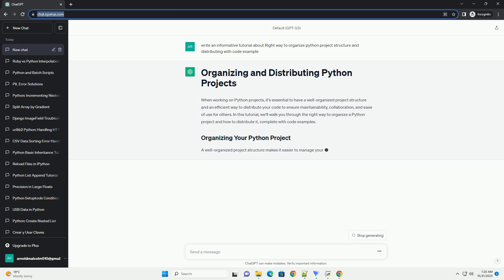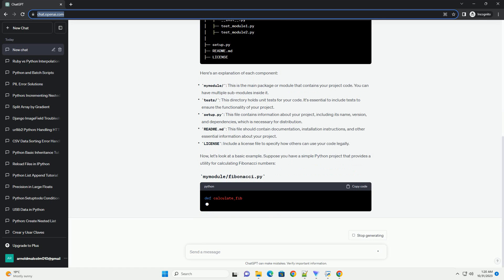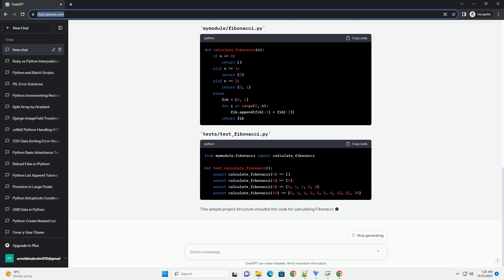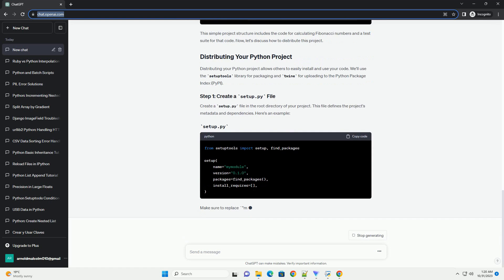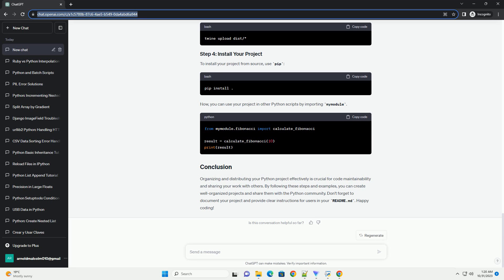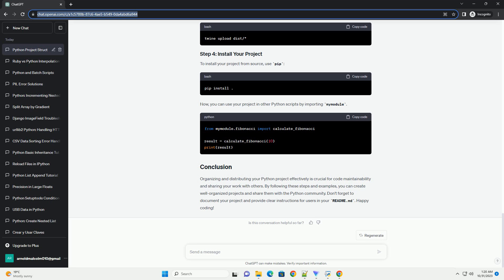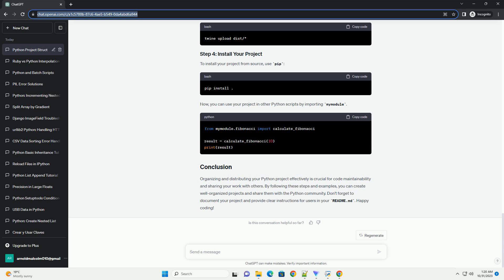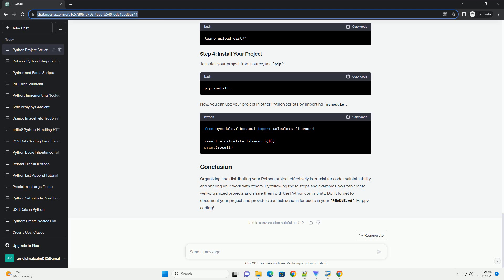Right way to organize python project structure and distributing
When working on Python projects, it's essential to have a well-organized project structure and an efficient way to distribute your code to ensure maintainability, collaboration, and ease of use for others. In this tutorial, we'll walk you through the right way to organize a Python project and how to distribute it, complete with code examples.
A well-organized project structure makes it easier to manage your code, collaborate with others, and maintain the project over time. There's no single "correct" way to structure a Python project, but we'll cover a commonly used and recommended structure:
Here's an explanation of each component:
Now, let's look at a basic example. Suppose you have a simple Python project that provides a utility for calculating Fibonacci numbers:
This simple project structure includes the code for calculating Fibonacci numbers and a test suite for that code. Now, let's discuss how to distribute this project.
Distributing your Python project allows others to easily install and use your code. We'll use the setuptools library for packaging and twine for uploading to the Python Package Index (PyPI).
Create a setup.py file in the root directory of your project. This file defines the project's metadata and dependencies. Here's an example:
Make sure to replace "mymodule" with your project name and provide a meaningful version number.
To create a source distribution, run the following command in your project directory:
This command packages your project into a .tar.gz file in the dist directory.
If you want to share your project on PyPI, you can use twine for uploading. Make sure you have an account on PyPI, and you have twine installed.
Then, you can upload your project to PyPI:
To install your project from source, use pip:
Now, you can use your project in other Python scripts by importing mymodule.
Organizing and distributing your Python project effectively is crucial for code maintainability and sharing your work with others. By following these steps and examples, you can create well-organized projects and share them with the Python community. Don't forget to document your project and provide clear instructions for users in your README.md. Happy coding!
ChatGPT